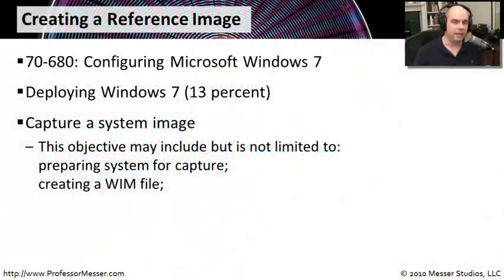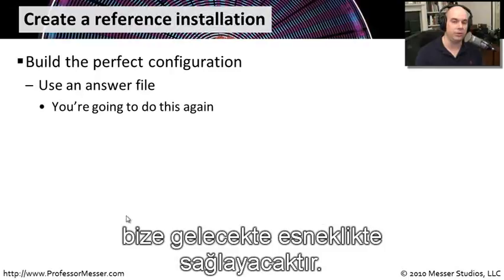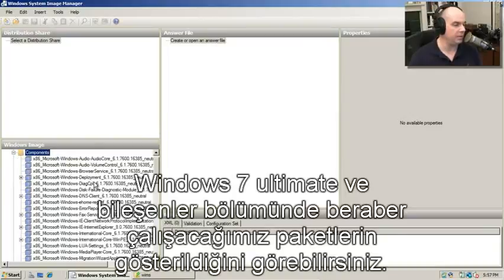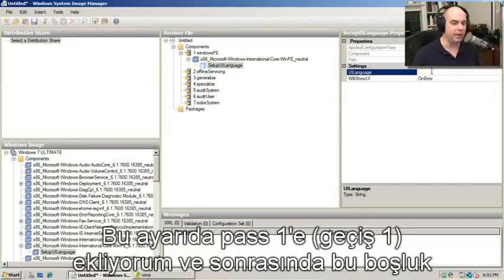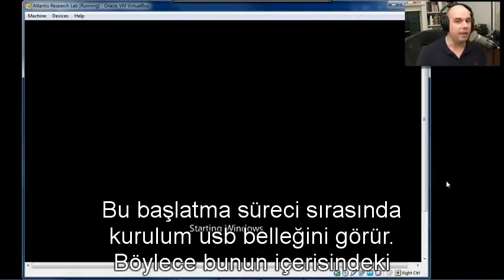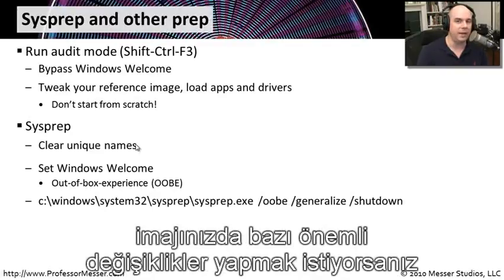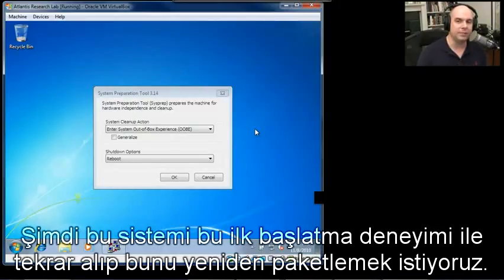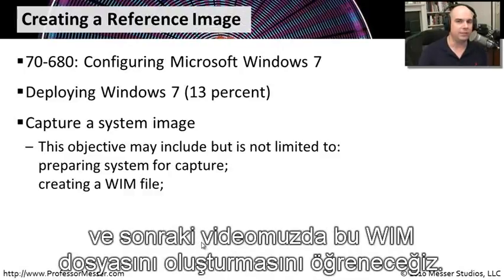Windows 7 Ders 2.2 - Referans Image Oluşturma